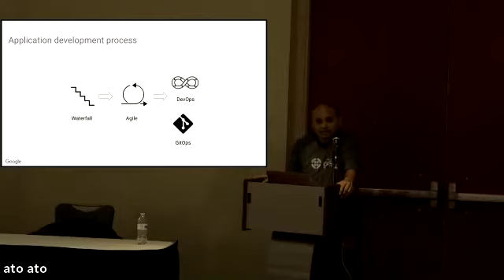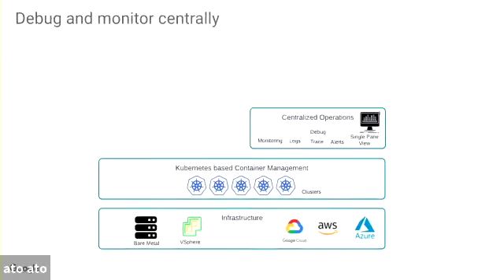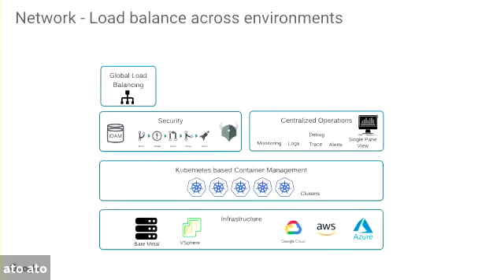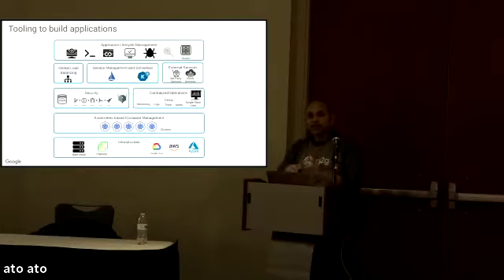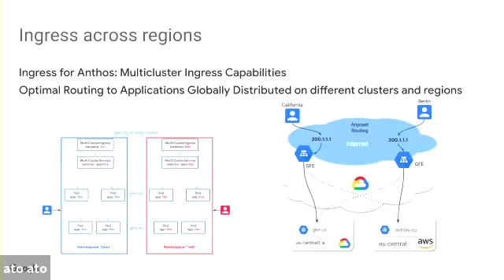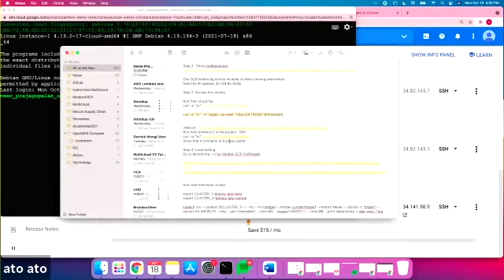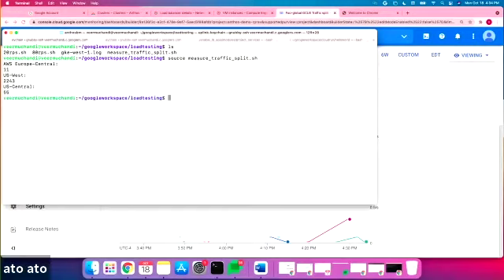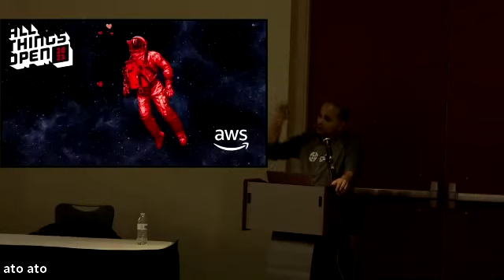What Makes up a Modern Application Platform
Veer Muchandi, Google